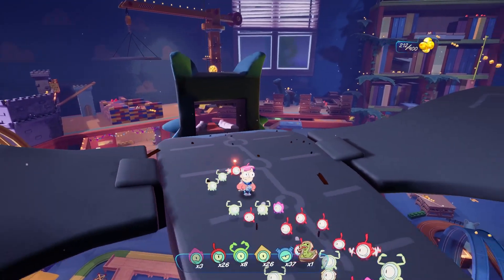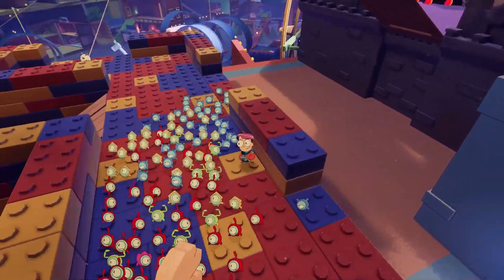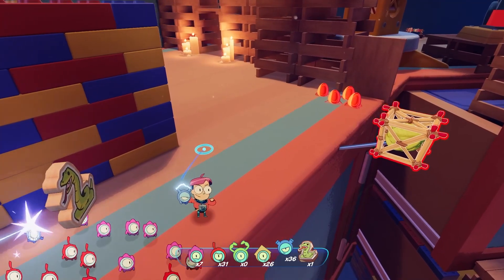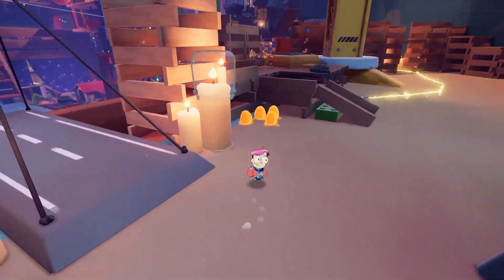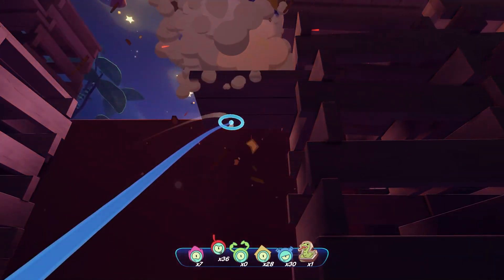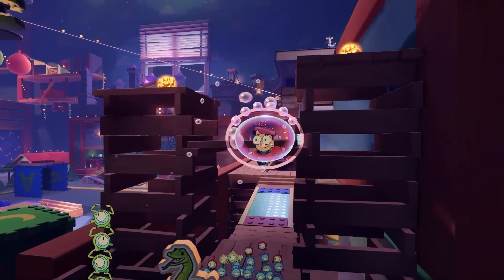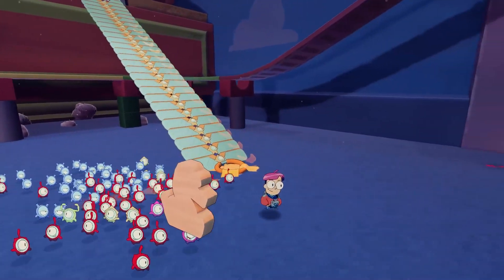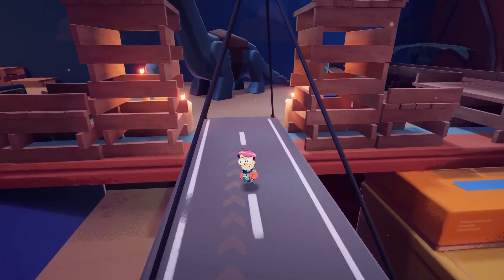Tinykin Part 20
Fun French puzzle platformer